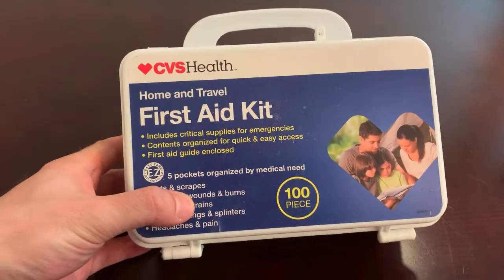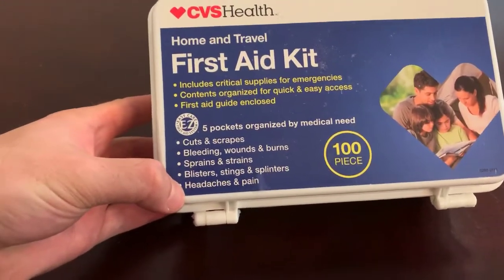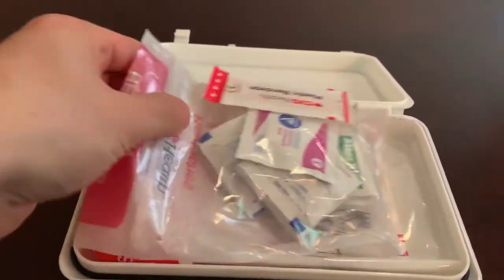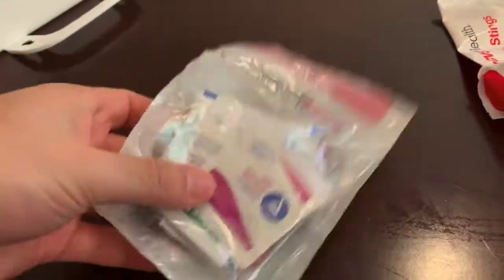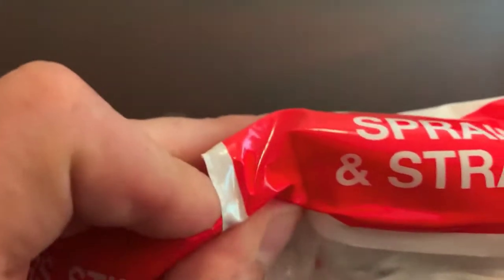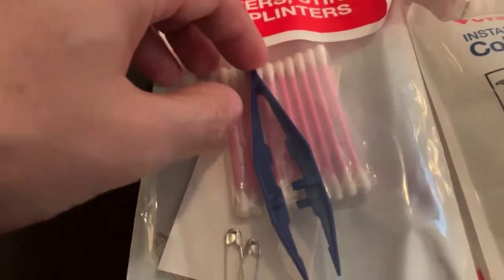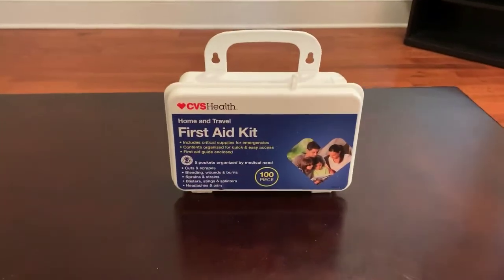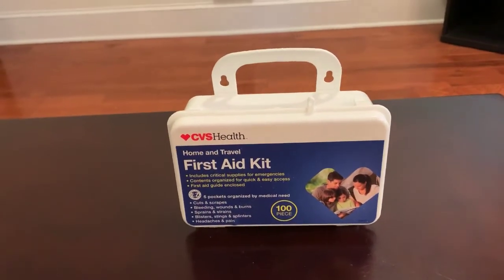CVSHealth First Aide Kit - Home and Travel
Purchase on Amazon